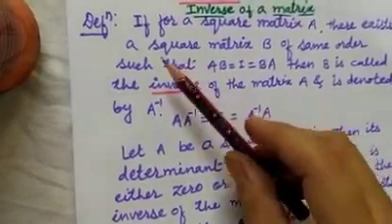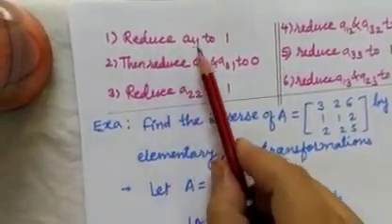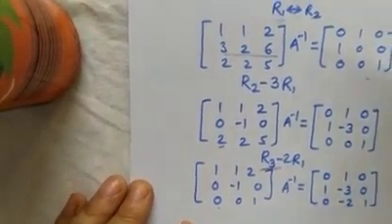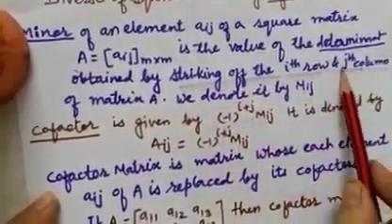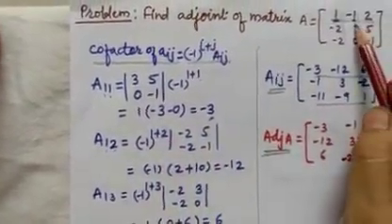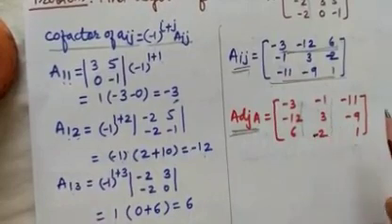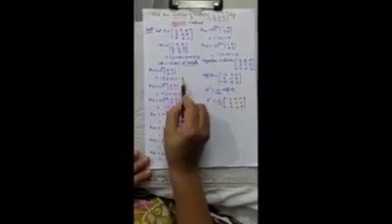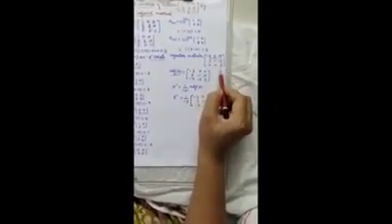12th Class Maths Matrices Lec.1 by Kulkarni madam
Video from Sangita Uge